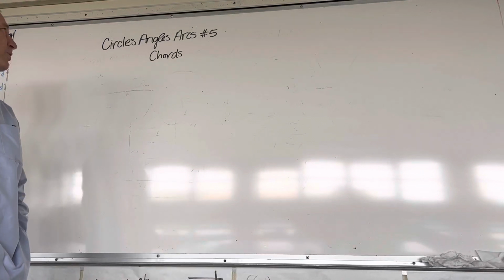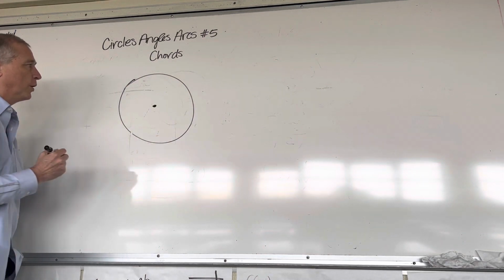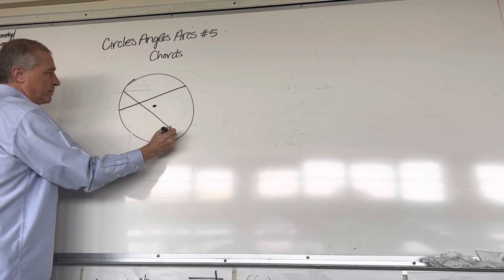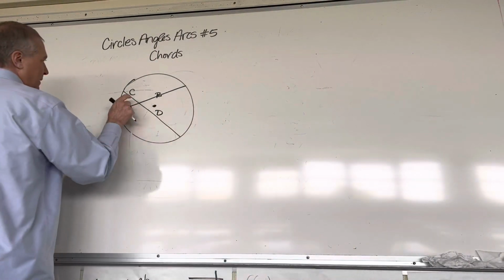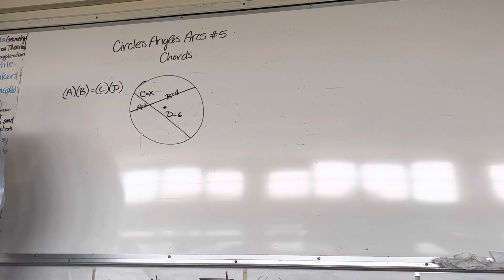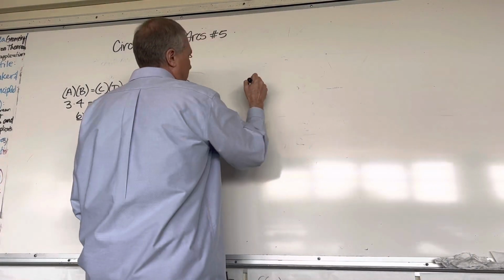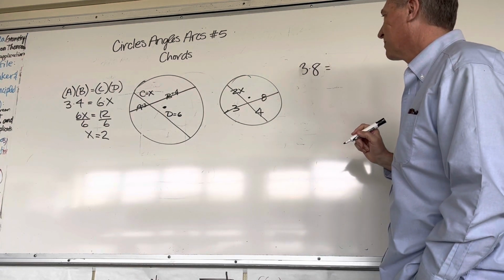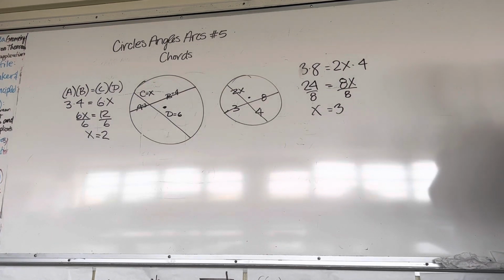Circles Angles Arcs 05 Chords